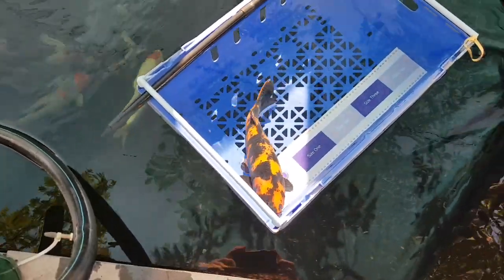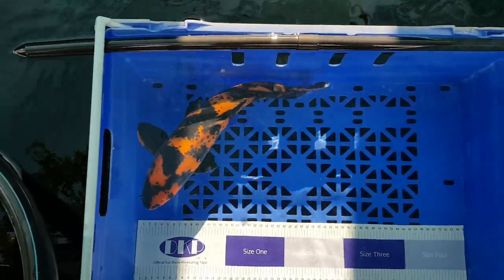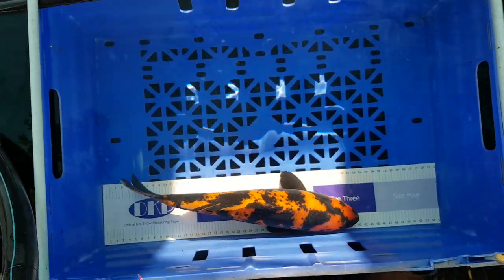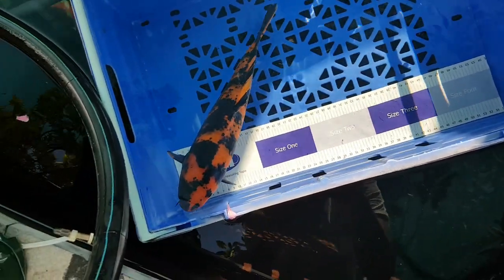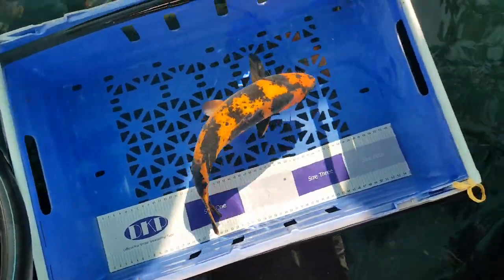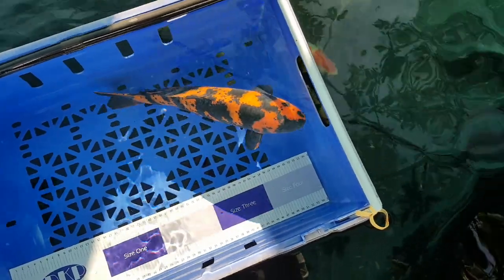My Marusie hi utsuri progress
Bowled this lovely Marusie hi utsuri and growth progress was purchased as 31cm. 20-11-17/31cm 31-3-18/34cm 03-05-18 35cm